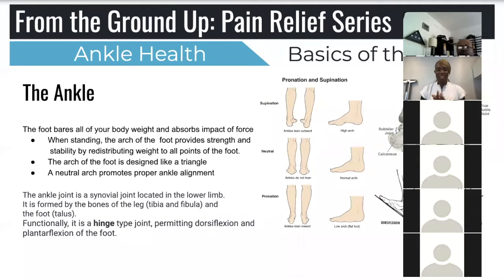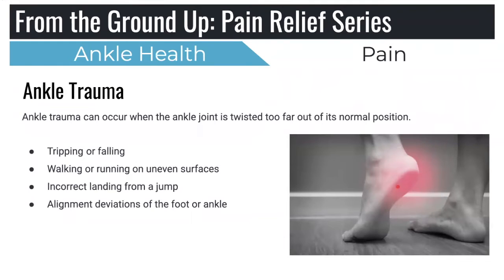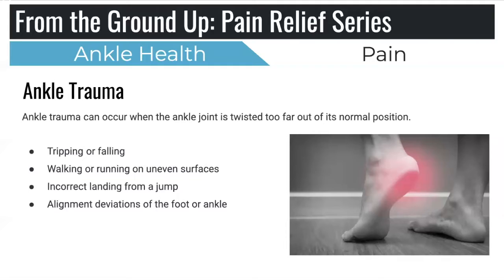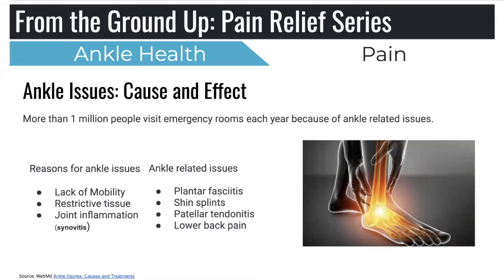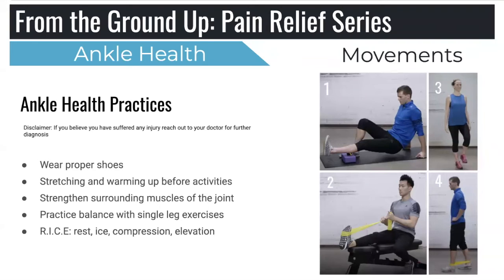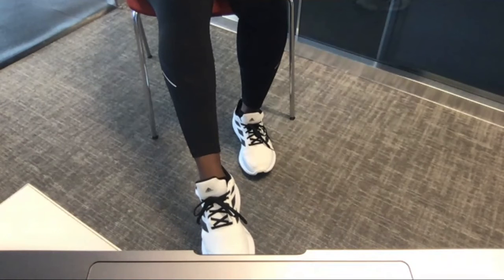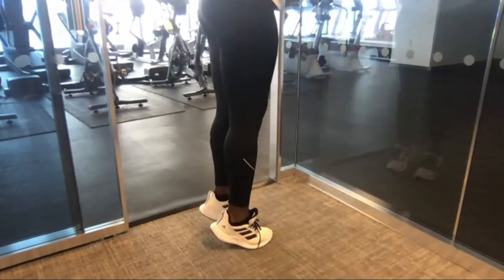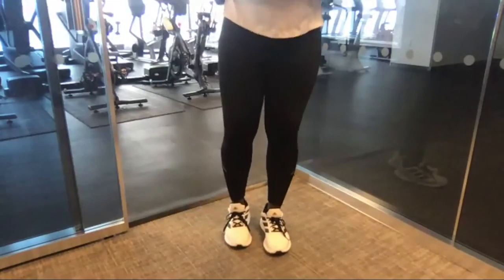Pain Relief Series: Ankle Joint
for tools and resources to live a healthy lifestyle!